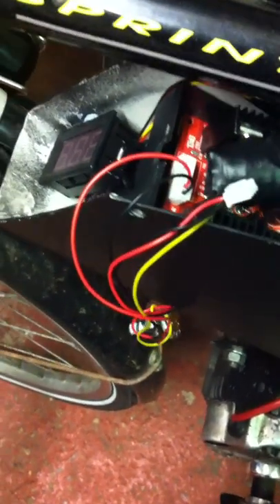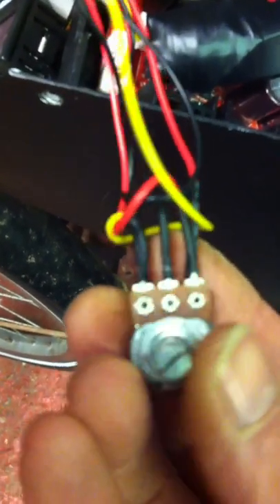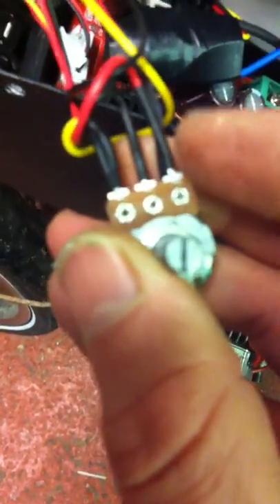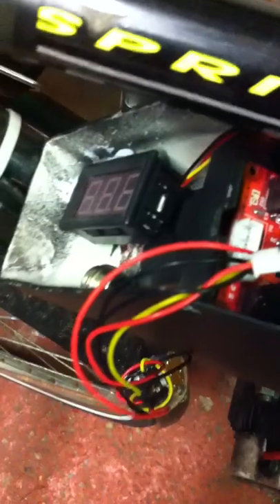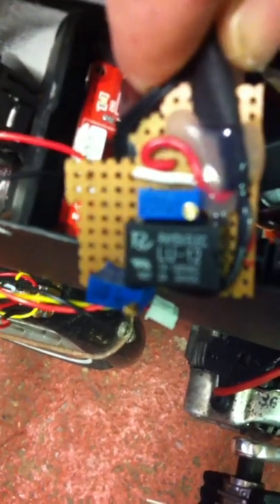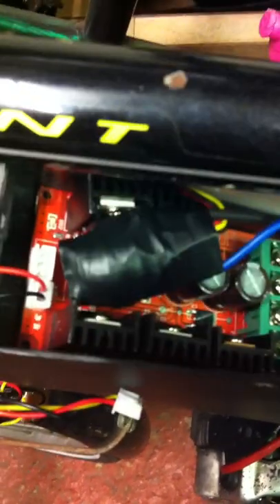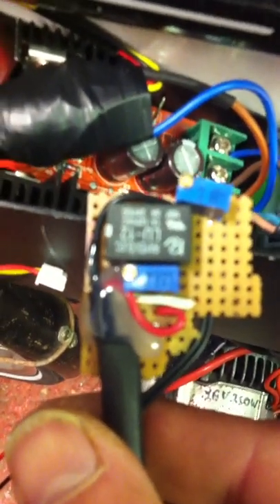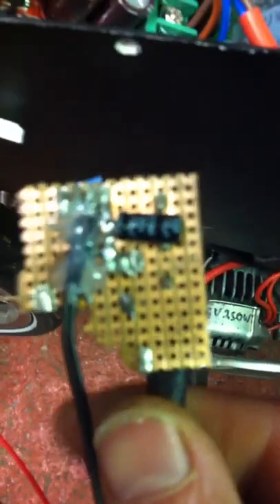Variable coil voltage on an alternator powered mid drive bike - Part 2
Some progress
The PWM output increased as the resistance on the potentiometer centre wire increases.
A rough relay module to add up to 20k of extra resistance above an adjustable controller meter voltage.